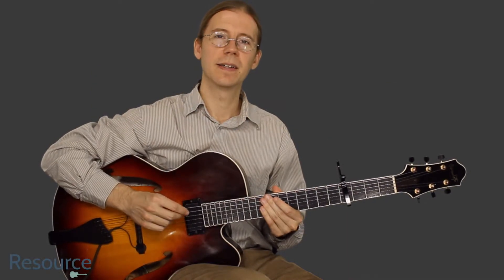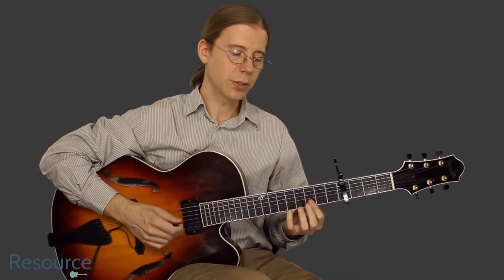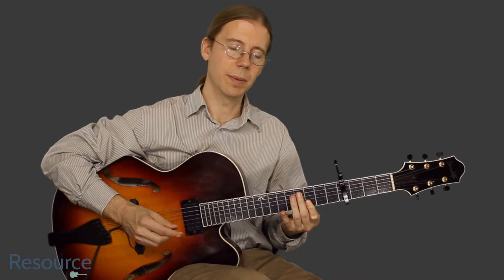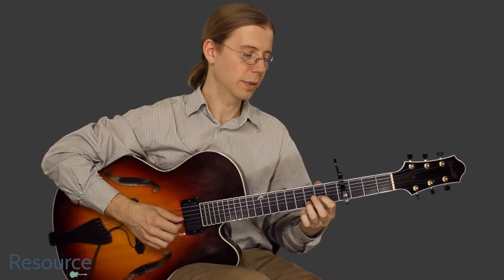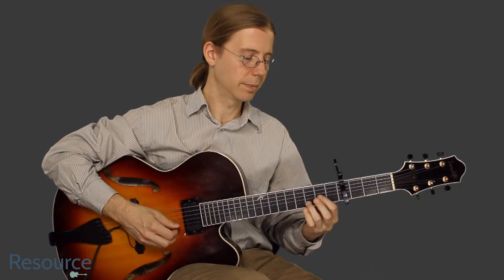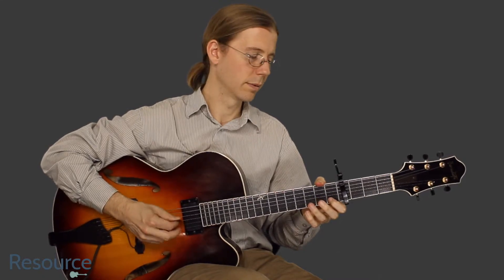"I'm Yours" Tab